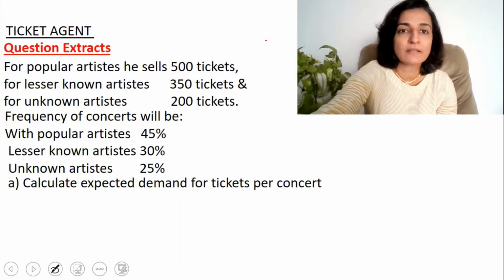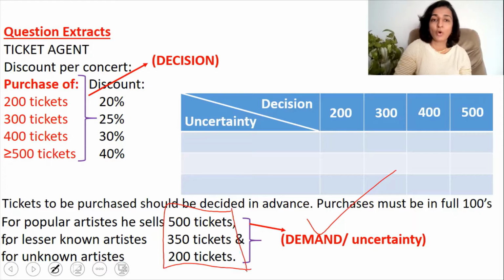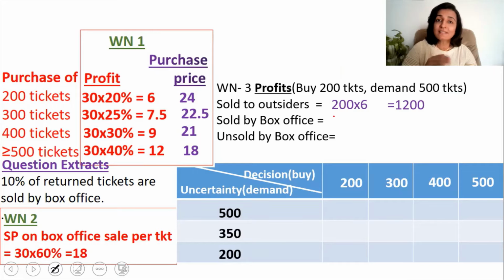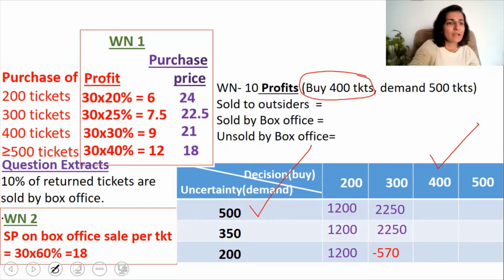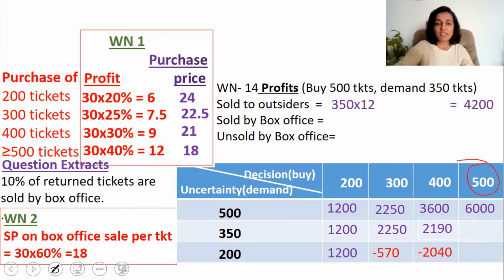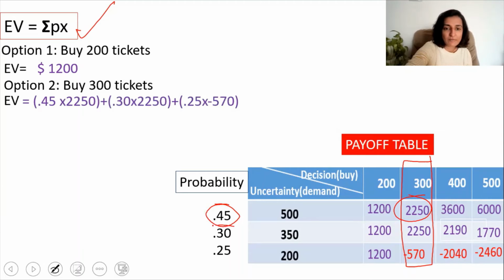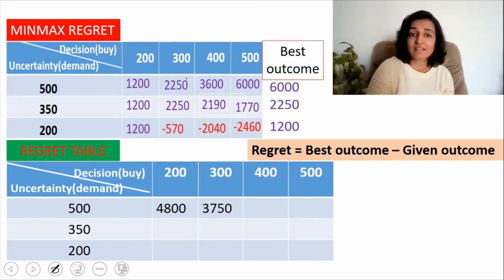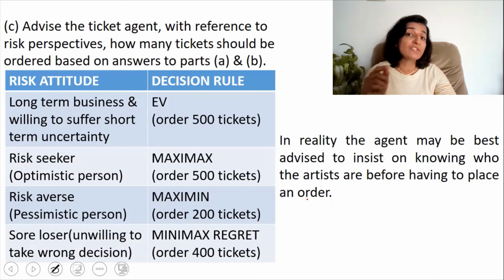ACCA F5 Performance Management, Ticket agent Risk & uncertainty Part 4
ACCA F5 CIMA P1 Risk & uncertainty, Expected Value, Maximax, Maximin, Minimax regret

A ticket agent has an arrangement with a concert hall that holds concerts on 60 nights a year whereby he receives discounts as follows per concert:.